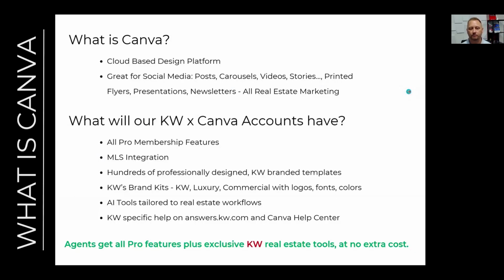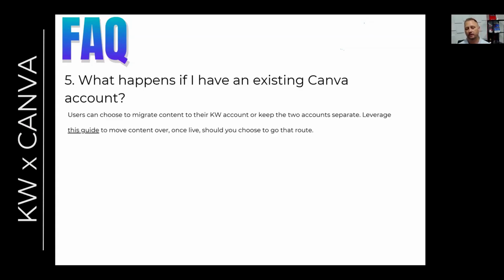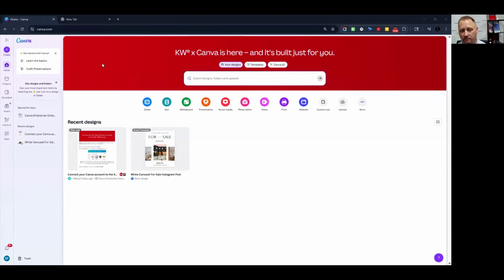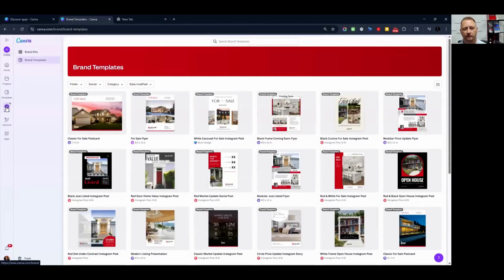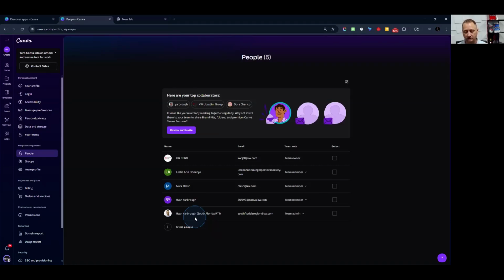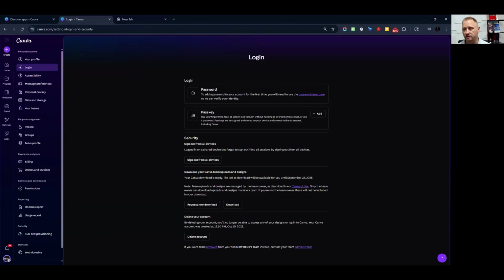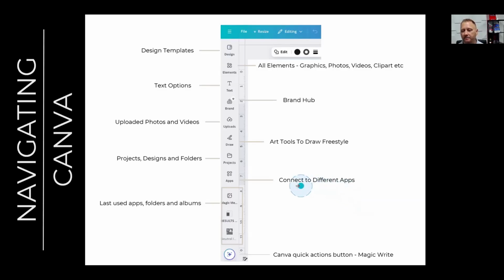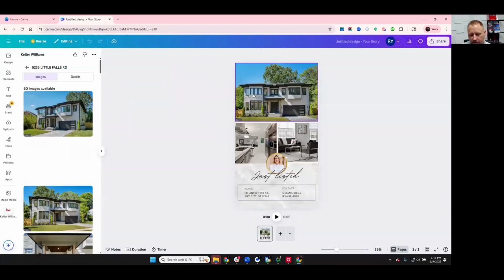Design Basics and Canva Hacks: KW x Canva [ DAY 1 ]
Introduction to Design Basics and Canva Hacks with Ryan Yarborough

Join Ryan Yarborough, Regional Technology Director, as he guides you through the first of a three-day series on design basics and Canva hacks. In this introductory session, learn the foundational principles and strategies for effective design using Canva. Ryan covers setting up your brand kit, leveraging Canva's built-in features, and ensuring compliance with the Telephone Consumer Protection Act (TCPA). Whether you are new to Canva or an experienced user looking to refine your skills, Ryan provides valuable tips and practical guidance. Engage with fellow participants, ask questions, and explore the functionalities that will streamline your design process and enhance your marketing efforts. Don't miss the upcoming sessions focused on brand kit setup and advanced Canva features.

00:00 Introduction and Course Overview
04:39 Understanding Canva and Its Benefits
15:49 Navigating Canva's Interface
17:50 Setting Up Your KW Canva Account
23:19 Using Canva for Real Estate Marketing
32:03 Folder Management and Sharing in Canva
33:16 Understanding Canva Pro Features
34:03 Best Practices for Teams and Market Centers
36:44 Switching Between Canva Accounts
37:39 Organizing and Transferring Designs
44:45 Downloading and Uploading Designs
46:42 Q&A and Additional Tips
01:04:29 Final Remarks and Upcoming Sessions